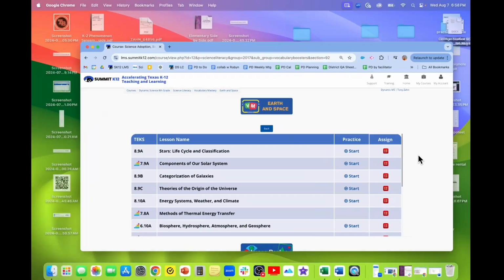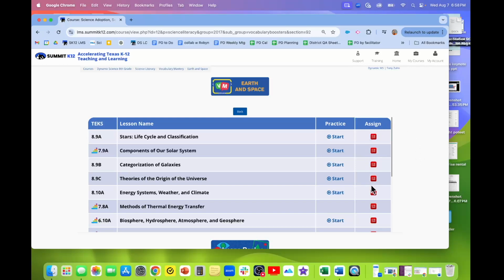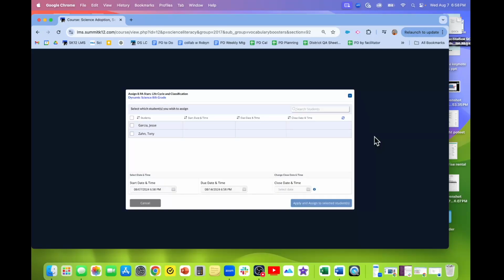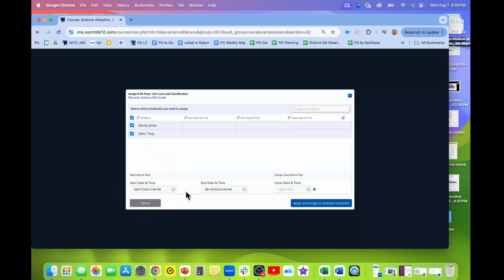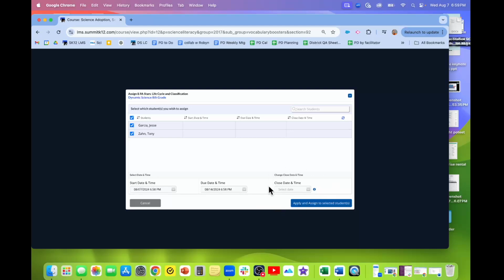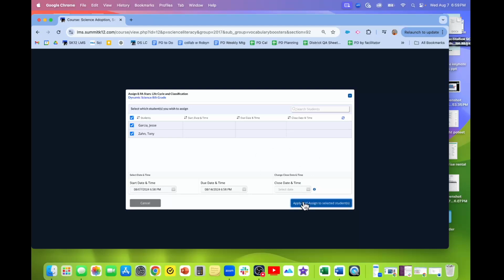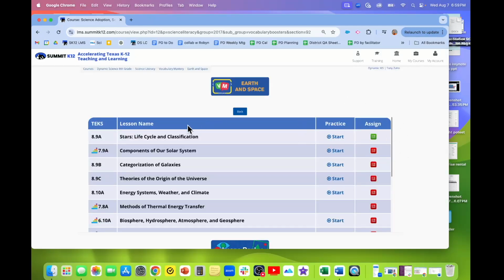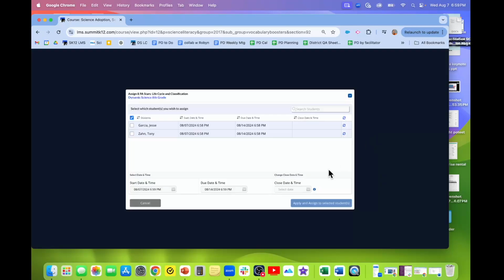Dynamic Science Assigning Activities to Students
Learn how to make assignments in Dynamic Science.  Proudly supporting teachers in creating phenomenal learning experiences for their students.